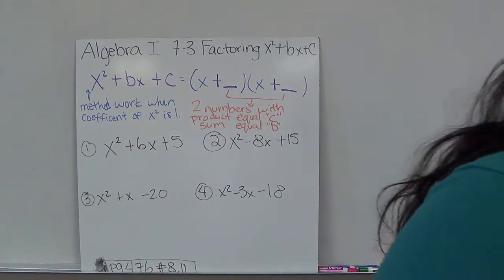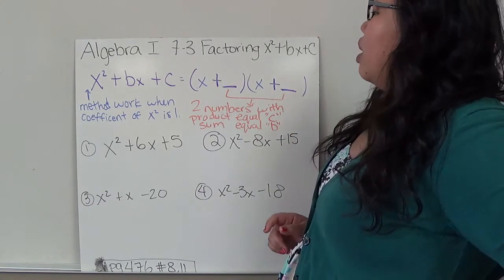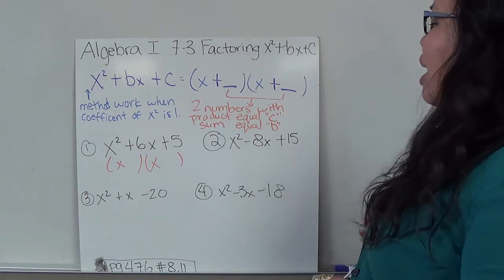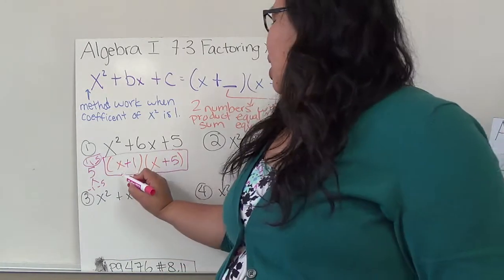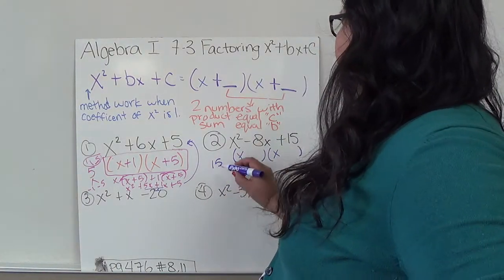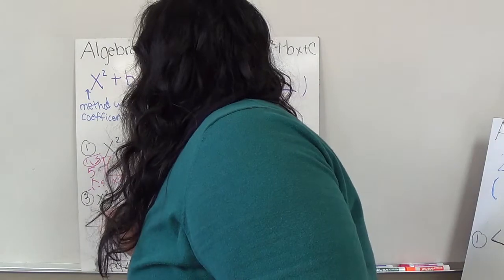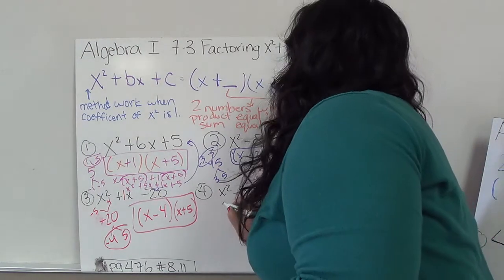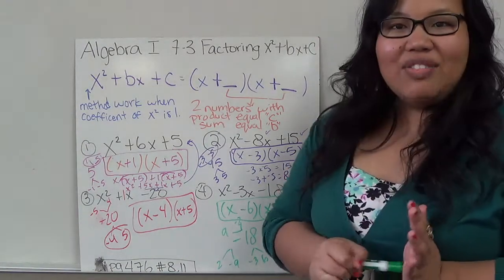Algebra I 7.3 Factoring Quadratic Functions